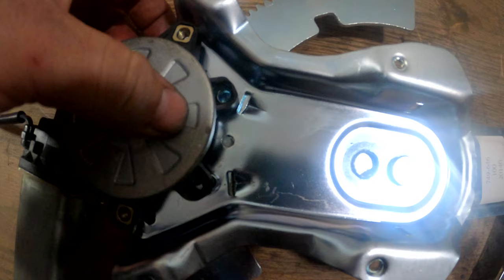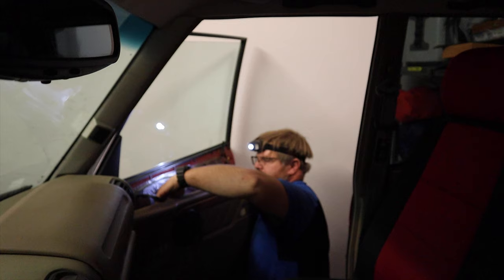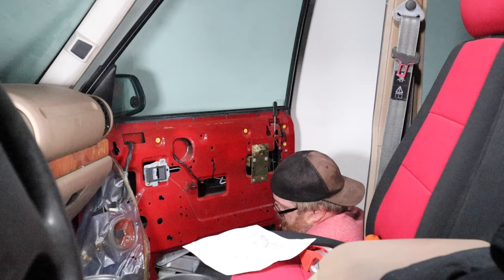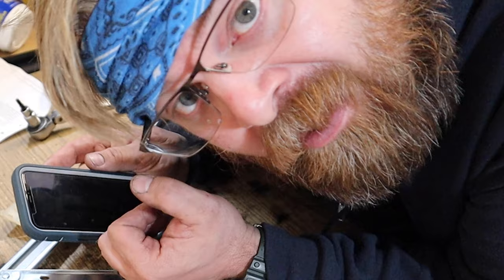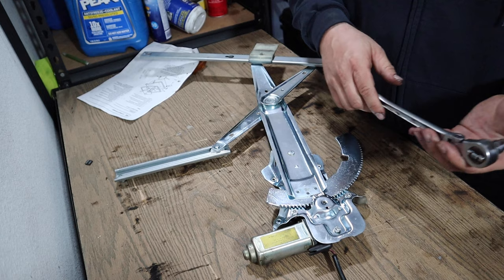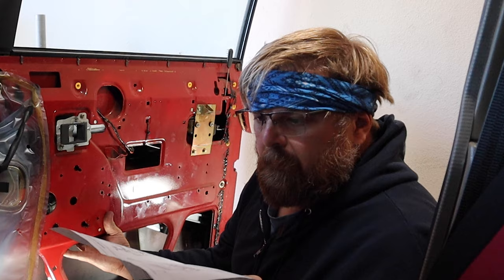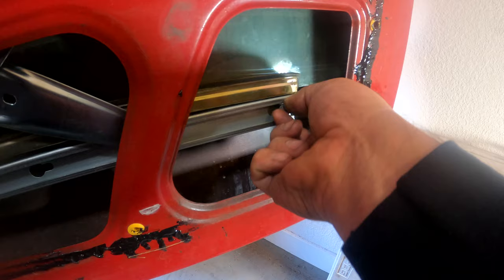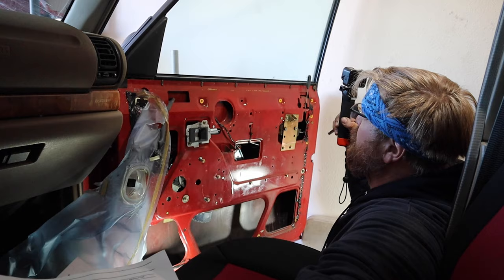Replacing a WINDOW REGULATOR in my Wife's LAND ROVER DISCOVERY 1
The Window Regulator in Land Rover Discovery 1 models is a common point of failure. Today, we look at what I did to replace the window regulator in my wife's 1998 Land Rover Discovery 1. This is not an overly complicated job and can be performed by most DIY types with basic tools. You will need a T-30 Torx bit, in addition to standar metric sockets. Check out the link below to the parts and tools we used!

T-30 TORX BIT (3/8 Drive)

MY “BIG” CAMERA

ACTION CAMERA

CAMERA PHONE

Slumberjack Roadhouse Tarp (Amazon)